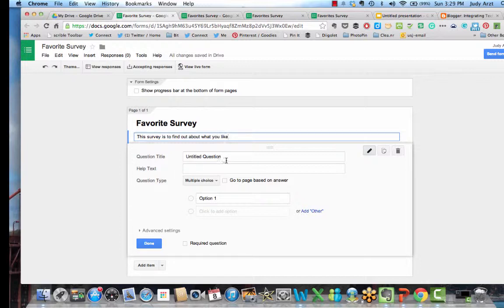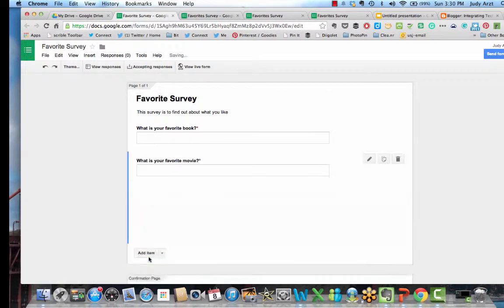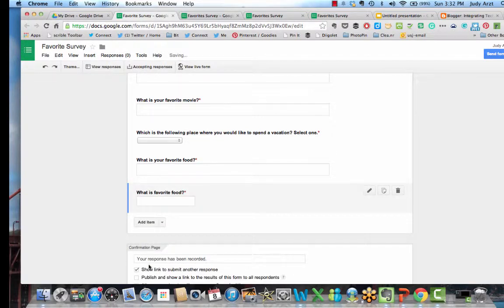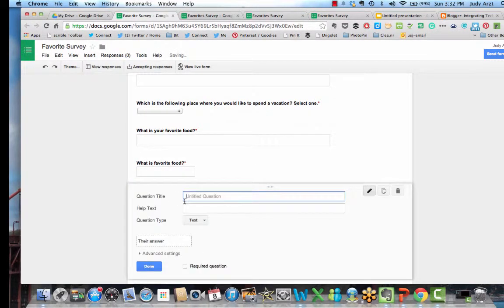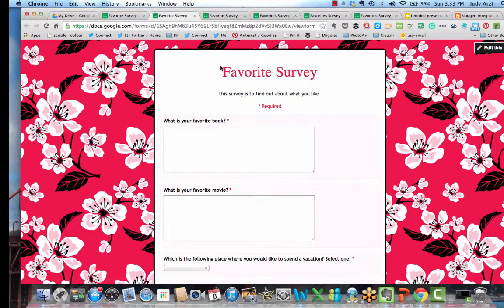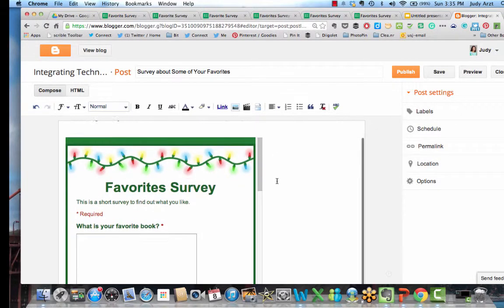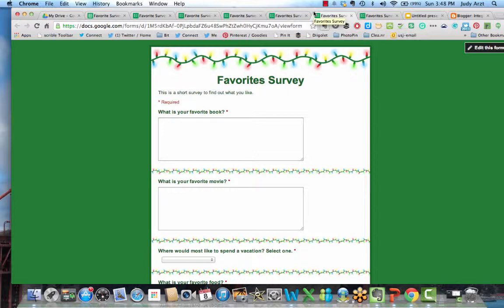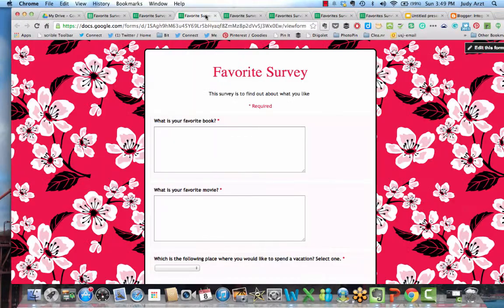GoogleForms_Surveys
Tutorial on how to create a a survey using Google Forms.